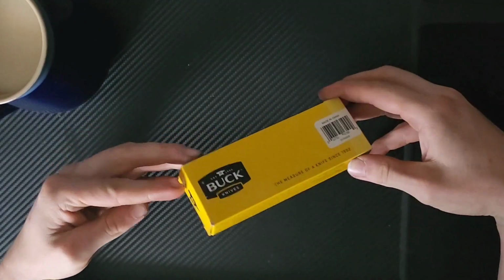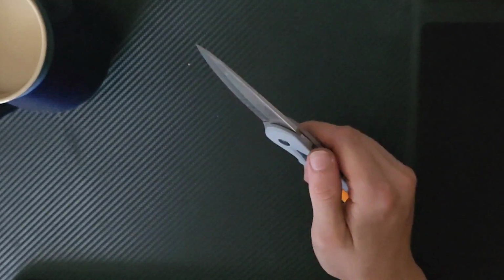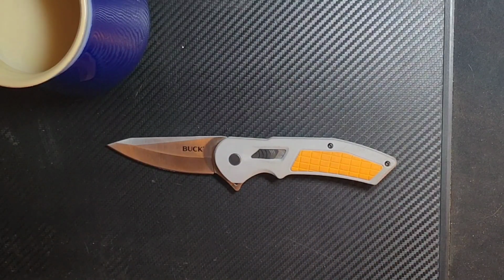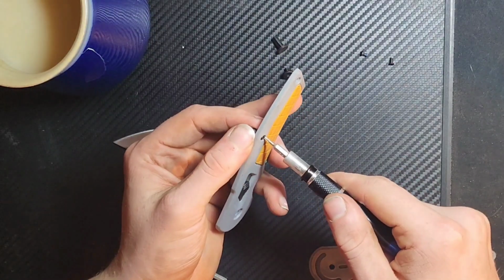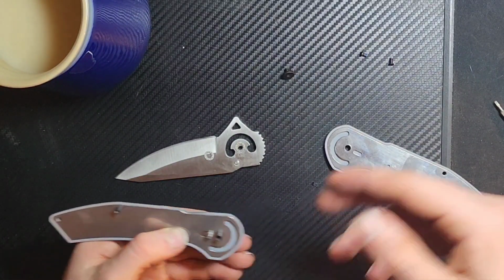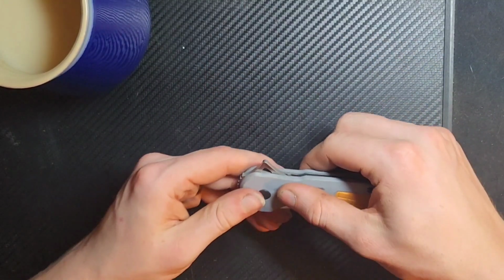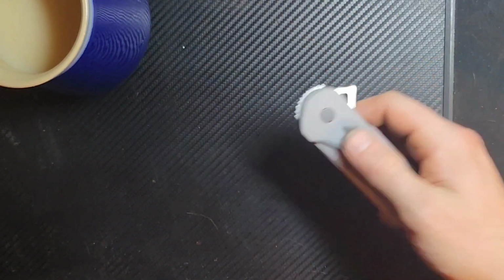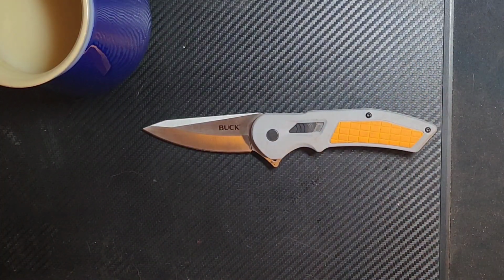I had to see how it works (buck 261 hexam)